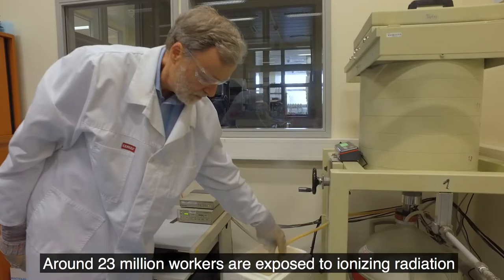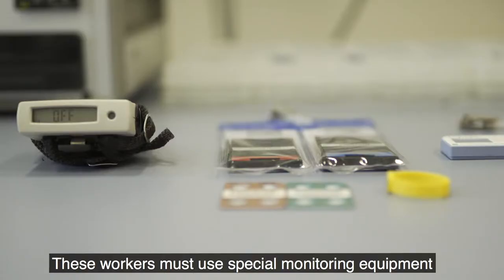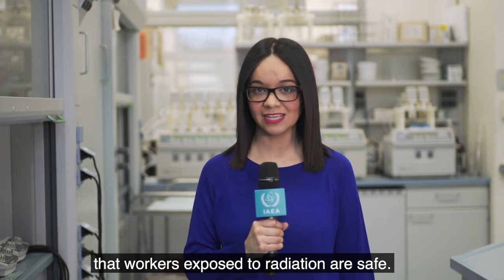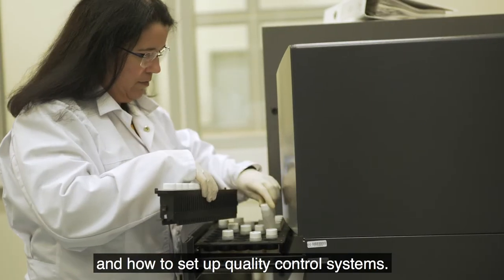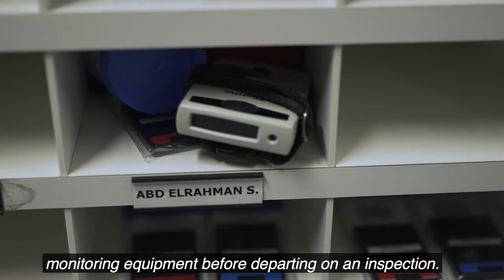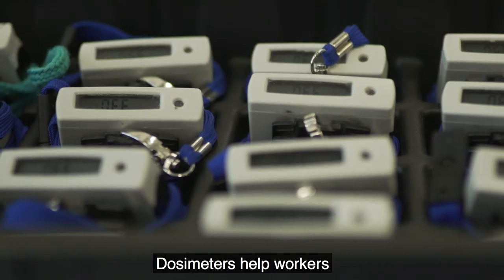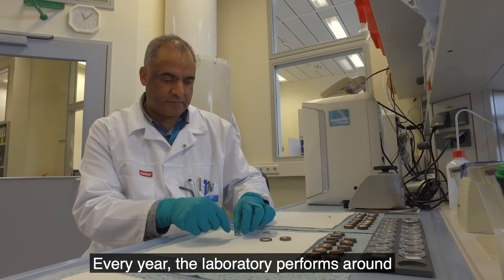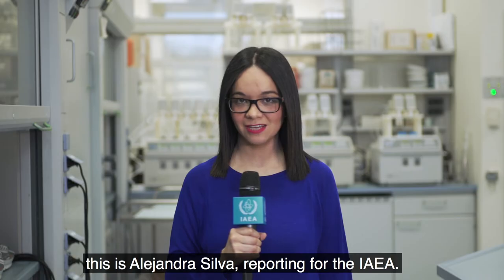IAEA Radiation Monitoring Laboratory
The IAEA radiation monitoring laboratory celebrates 10 years of supporting countries to ensure the safety of workers exposed to radiation. Experts from around the world visit the lab to receive training on how to measure radiation doses and how to set up quality control systems.

Story and Editing: Alejandra Silva
Camera: Svetlomir Slavchev